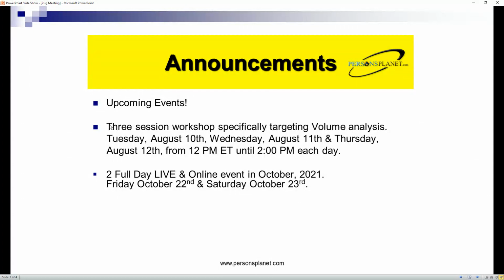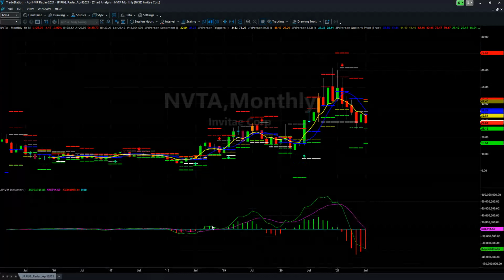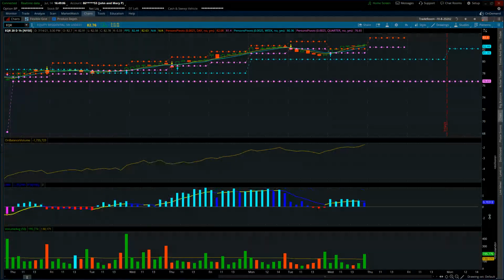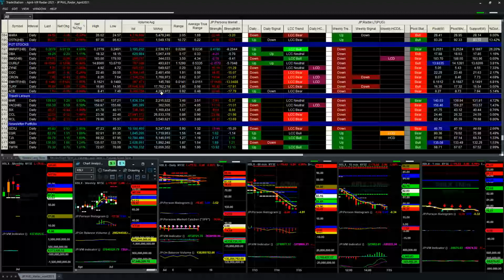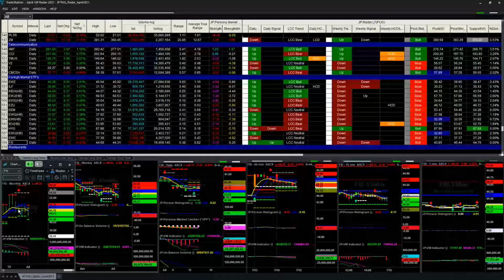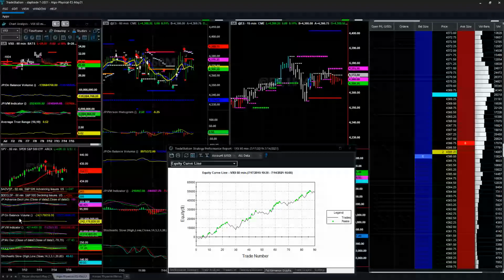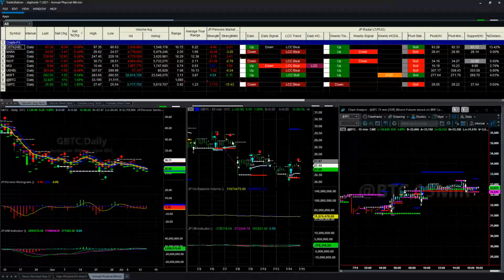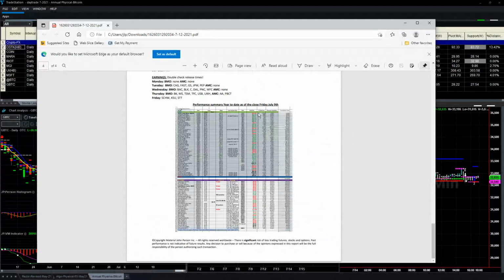John Person Users Group meeting 7-14-2021 - Volume